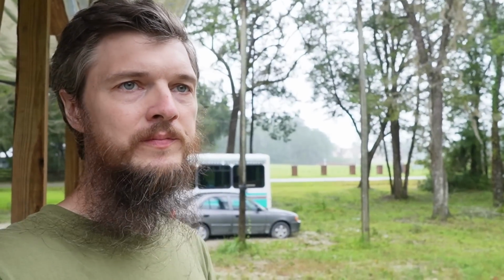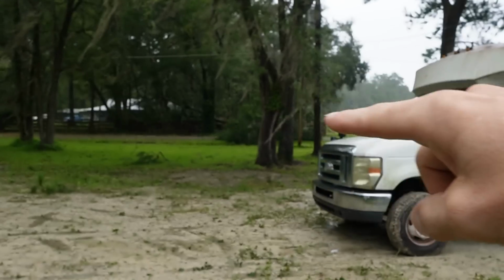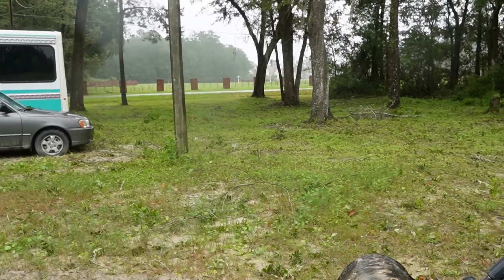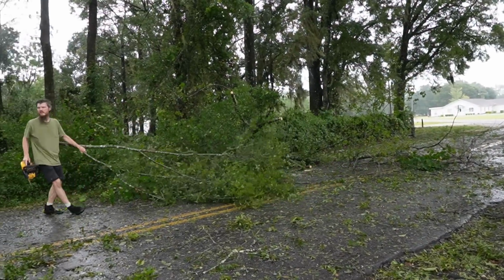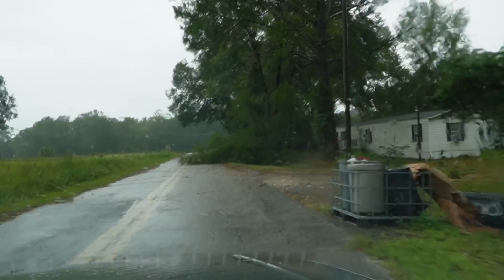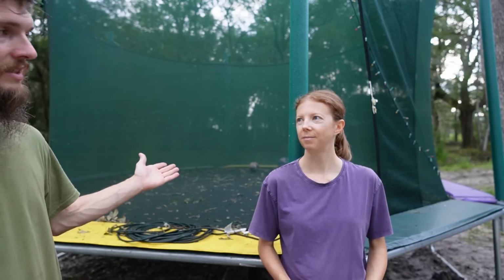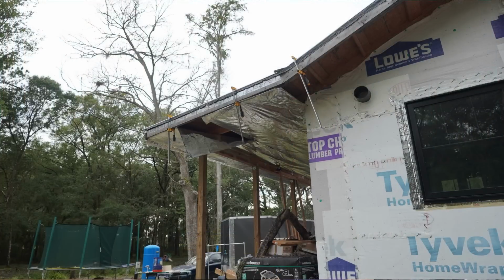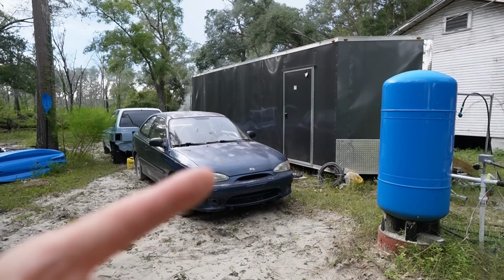Our Idalia Storm Experience and Aftermath